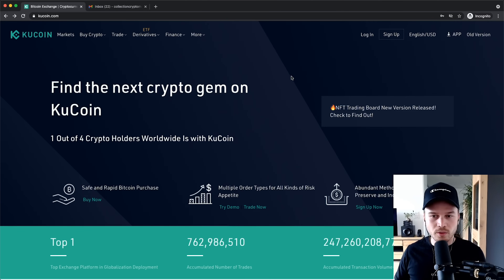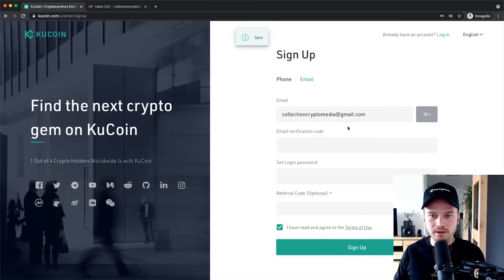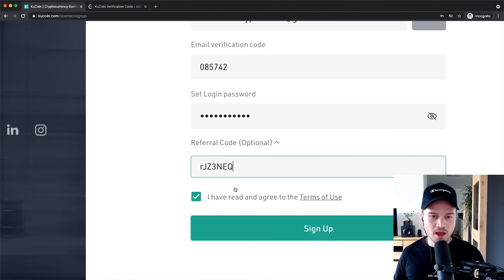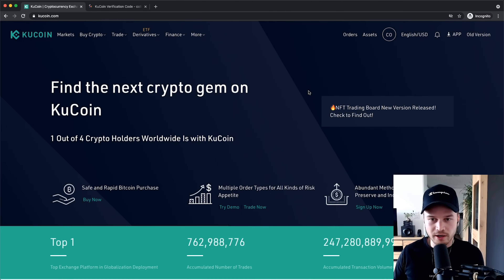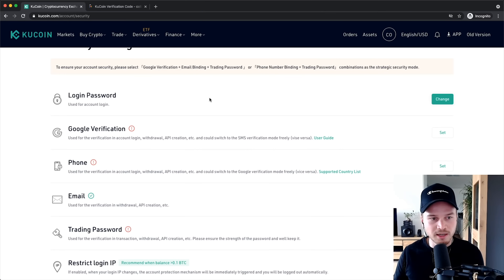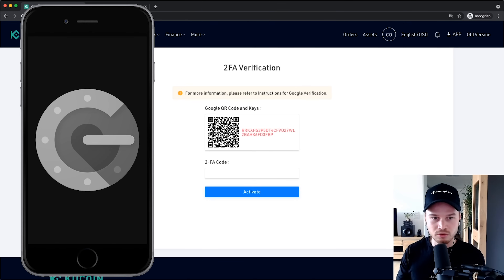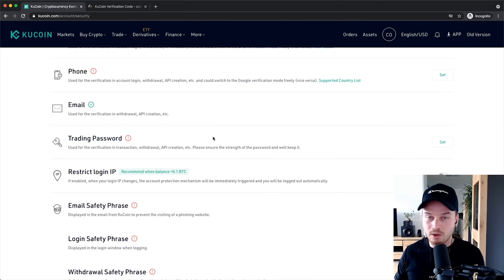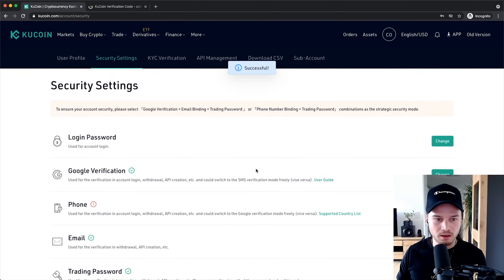How to Create KuCoin Account (Step-by-Step Tutorial)